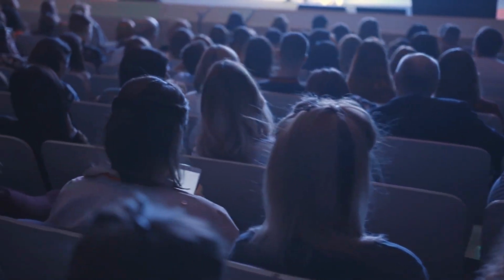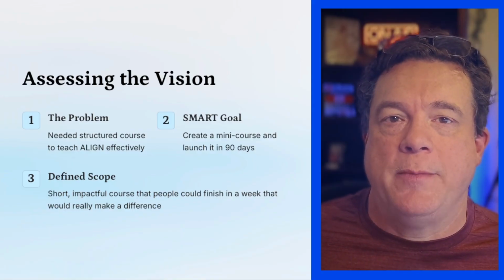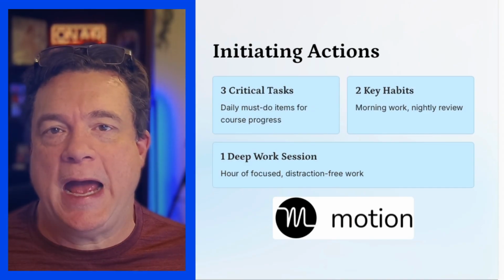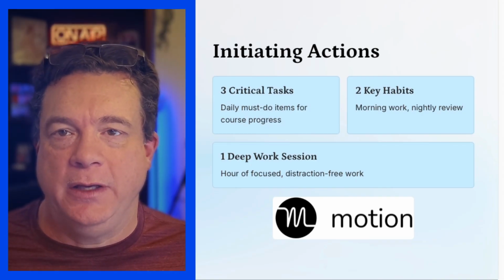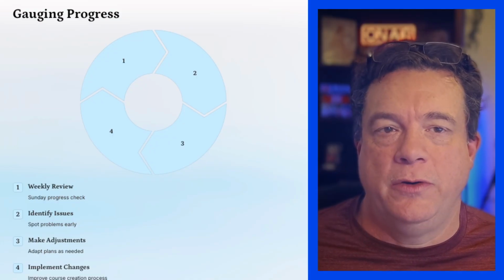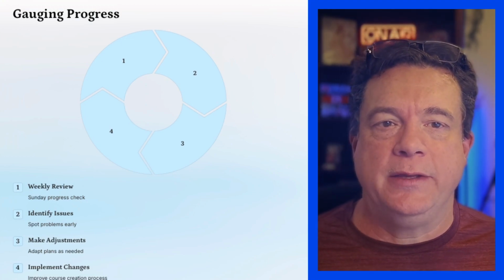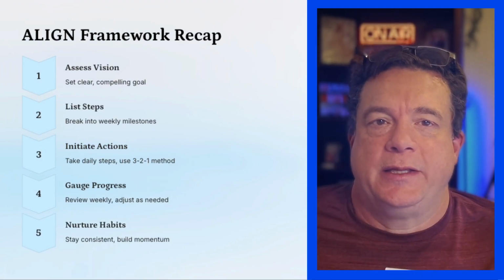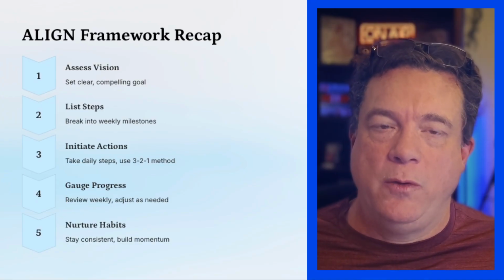How I Used the ALIGN Framework to Create a Course in 90 Days (Real Behind-the-Scenes!) [LNIM272]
This week on the Late Night Internet Marketing Podcast, I’m pulling back the curtain and sharing exactly how I used the ALIGN Framework to create the Align Productivity Course from scratch—in just 90 days.

If you’ve ever struggled to finish a project, launch a course, or just follow through on your goals, this episode is your blueprint.

✅ How I turned a vision into a SMART 90-day goal
✅ The step-by-step weekly milestones I followed
✅ The tools (like Motion and Go High Level) that made it possible
✅ Real productivity habits that helped me stay on track
✅ Lessons learned and how YOU can do it too

⏱️ Chapters:

00:00 – Intro: Creating the Align Productivity Course
01:35 – The Vision Behind the Course
03:40 – Turning Vision into a 90-Day SMART Goal
05:10 – Weekly Milestones and Course Planning
07:00 – Tech Stack Shift: Moving to Go High Level
09:25 – Initiating Daily Action with the ALIGN Framework
11:15 – Deep Work Sessions and Real Progress
13:40 – Using Motion to Stay on Track
15:30 – Weekly Reviews and Gauging Progress
17:45 – Celebrating Wins and Buffering for Setbacks
20:20 – Nurturing Daily Habits for Success
22:00 – Recap: ALIGN Framework in Action
24:15 – Special Offer + Feedback Request